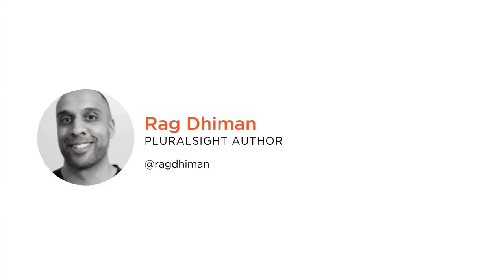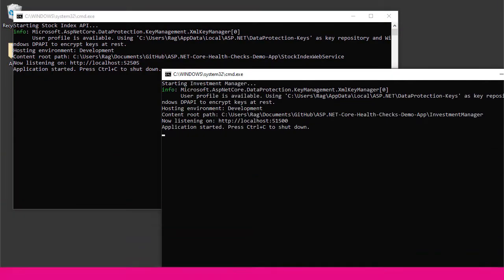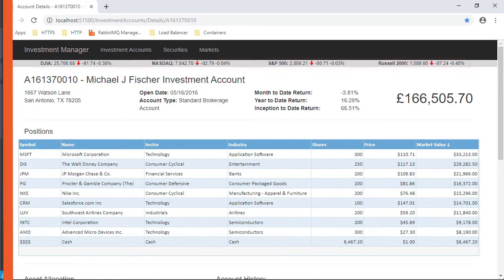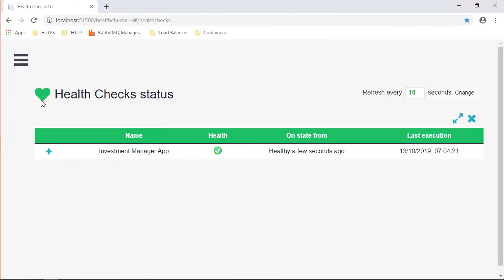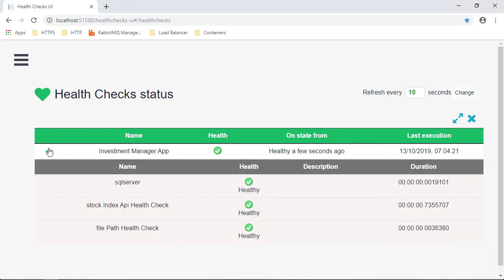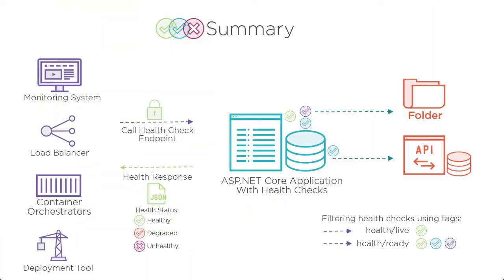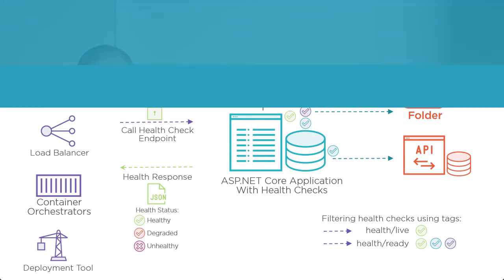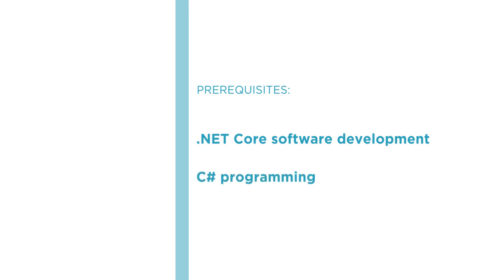ASP.NET Skills: ASP.NET Core Health Checks Course Preview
Join Pluralsight author Rag Dhiman as he walks you through a preview of his "ASP.NET Core Health Check" course found only on Pluralsight.com. Build your technology skills with Rag’s help by learning what ASP.NET Core health checks are and why you should use them,  configuring API dependency health checks, adding a health check UI, and much more . Visit Pluralsight.com to start learning ASP.NET health check skills today!